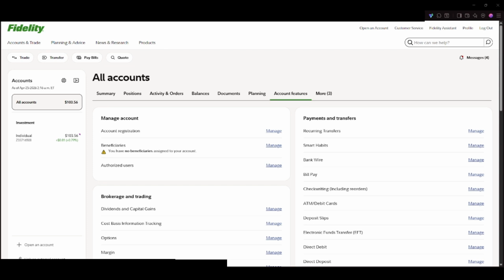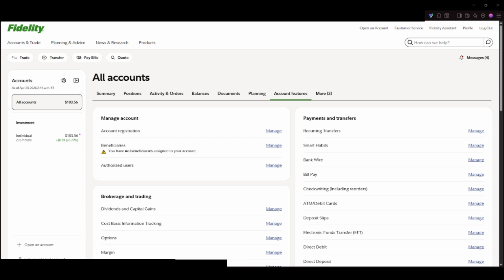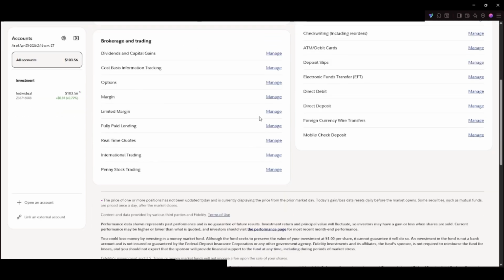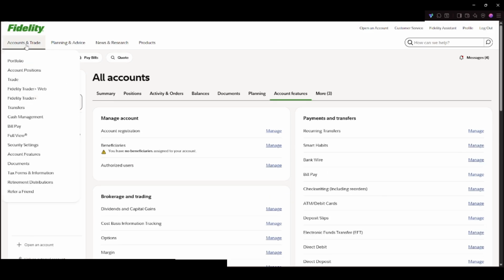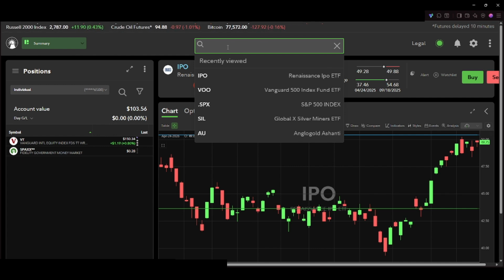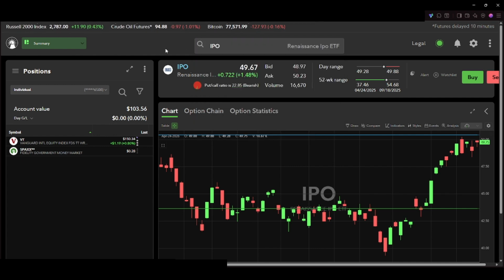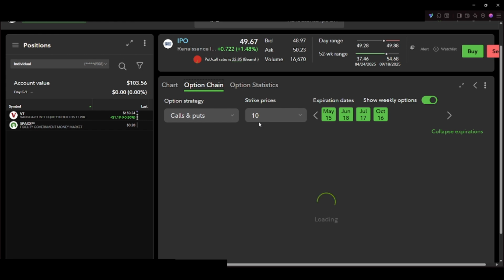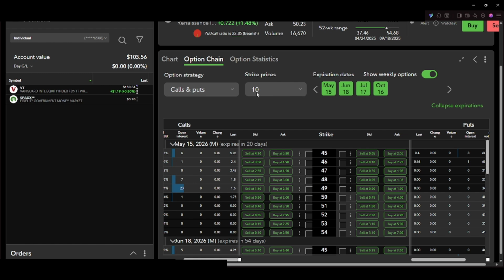How to Buy LEAPS on Fidelity: Step-by-Step Tutorial for Beginners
Welcome to this tutorial on how to buy LEAPS on Fidelity. LEAPS stands for Long Term Equity Anticipation Securities, and they are options with expiration dates longer than one year. Buying LEAPS can be a great way to invest in stocks for the long term while reducing risk compared to simply buying shares.